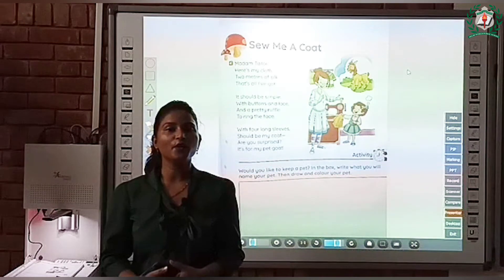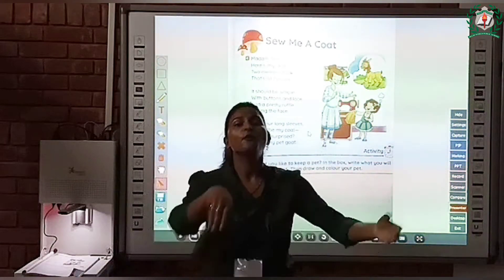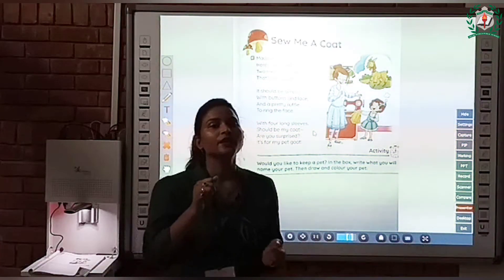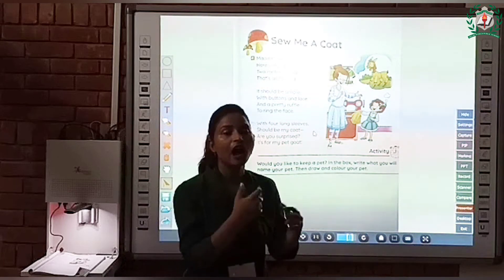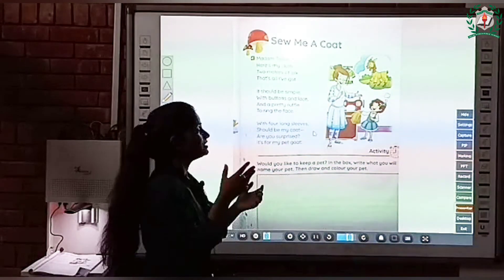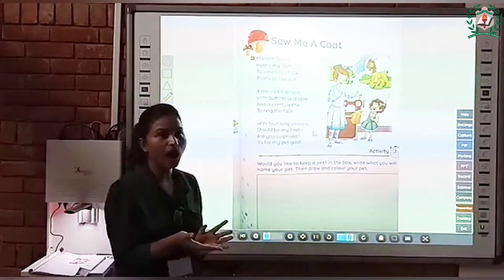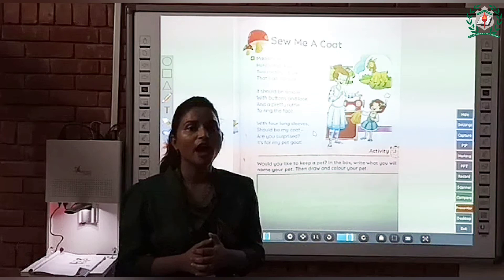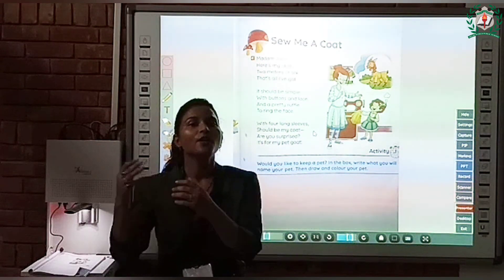Class:-2, Chapter:-Poem (sew me a Coat)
By Samantha_Bhatia